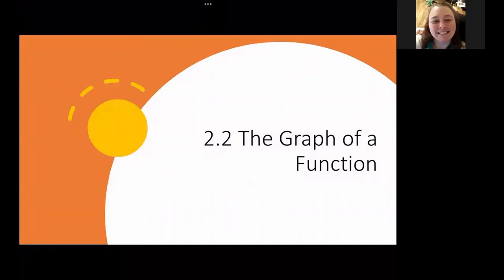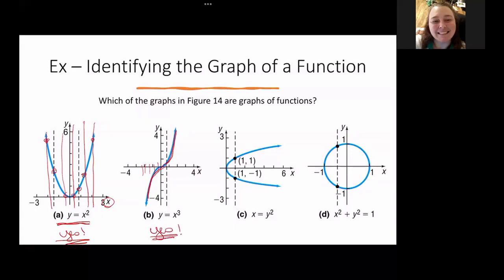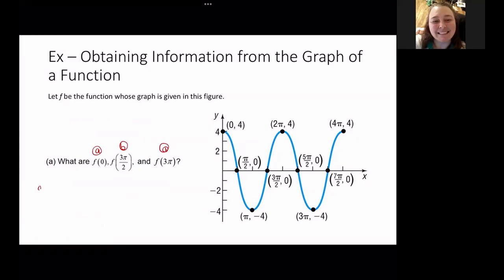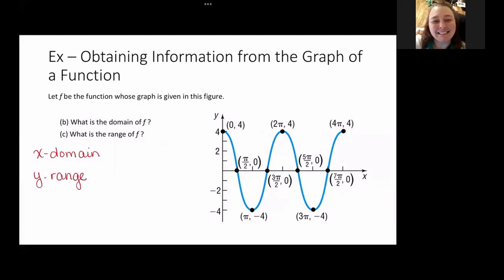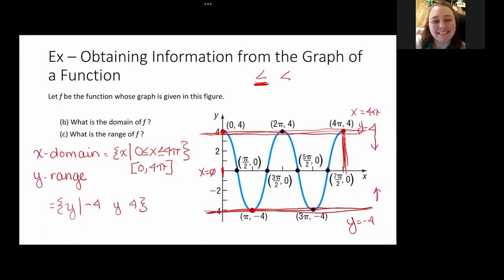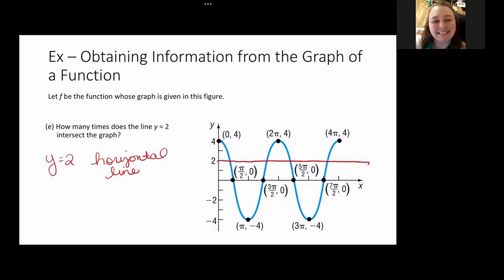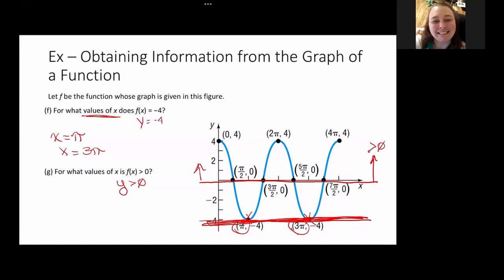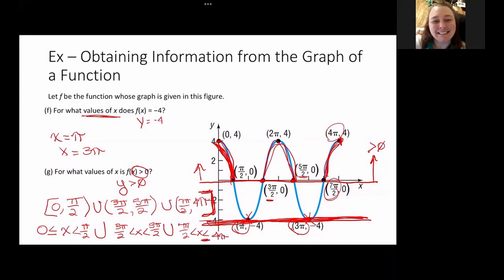GC111 Lecture Chapter 2 Section 2 1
Obtaining Information from the Graph of a function